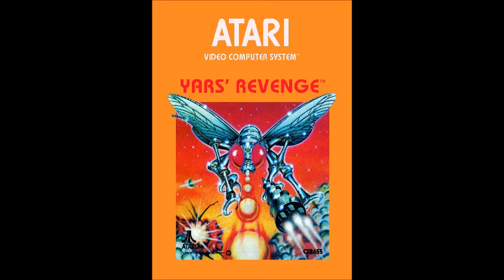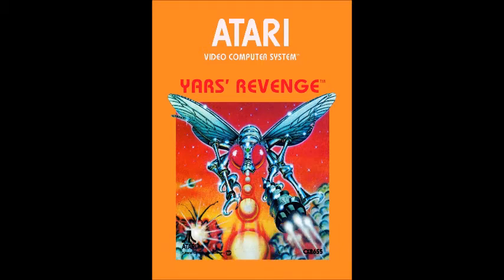Yars' Revenge (Classic Gamer 74, Episode 30 The Best of Atari 2600 Series)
In this episode we discuss the classic Atari 2600 game Yars' Revenge.  This is also the first episode with the new intro!